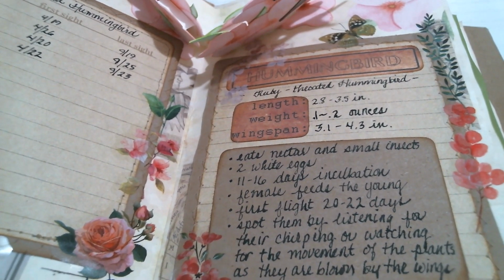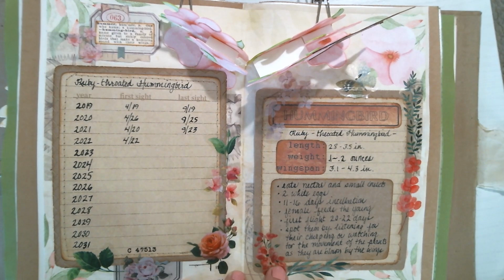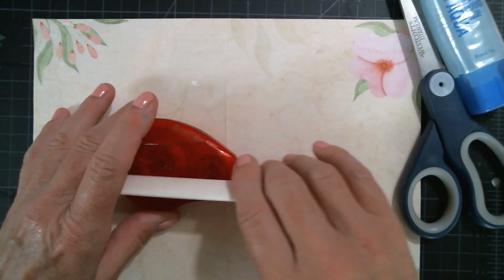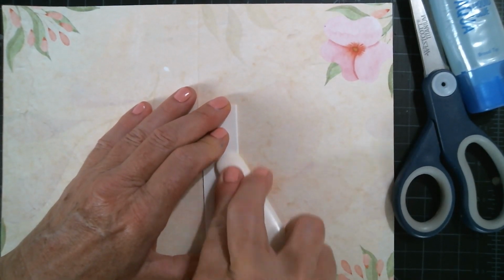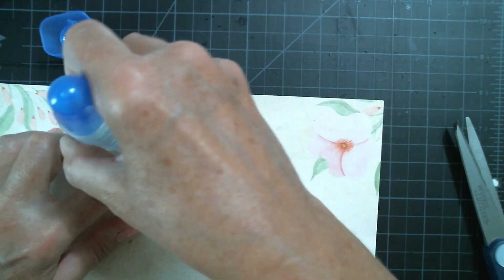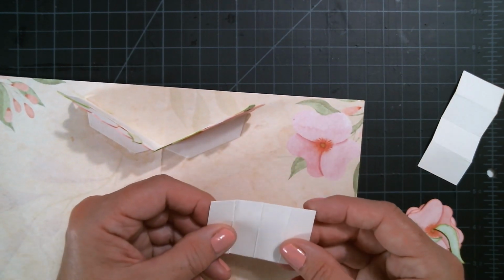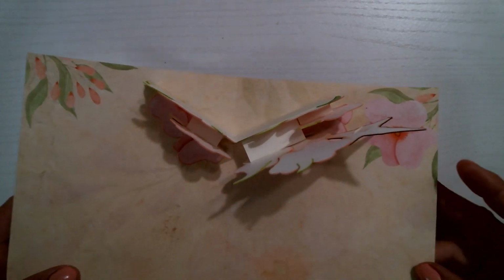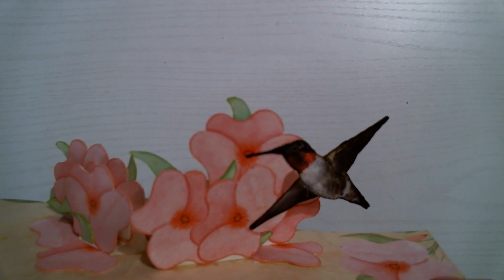DIY Pop-Up Book Part 5 - Hummingbird Pop-Up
This is part 5 of my Interactive Nature Journal. I've started calling it a Pop-Up book because that's what it's turning into. It's SO easy to add pop-ups to your journals and projects.